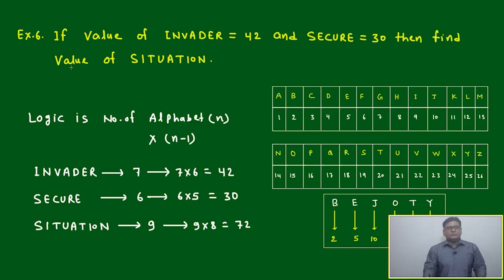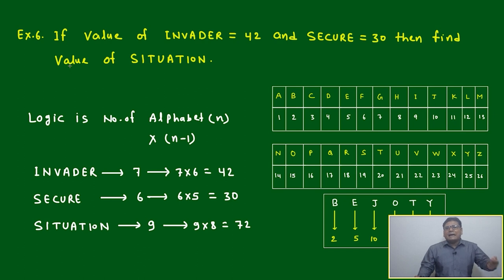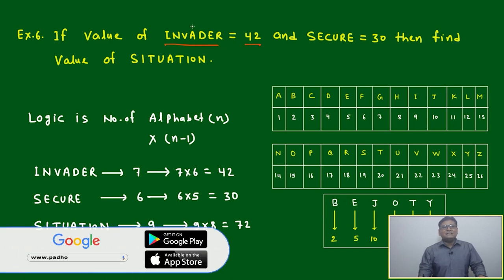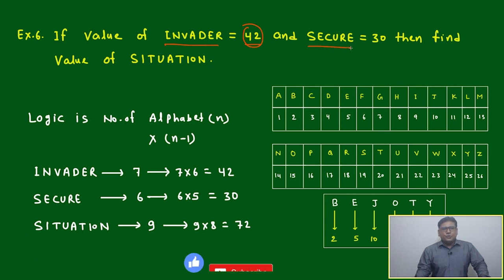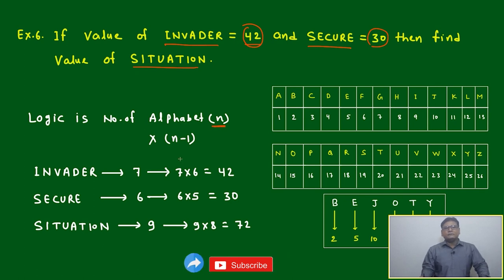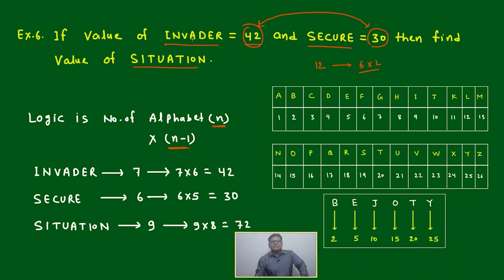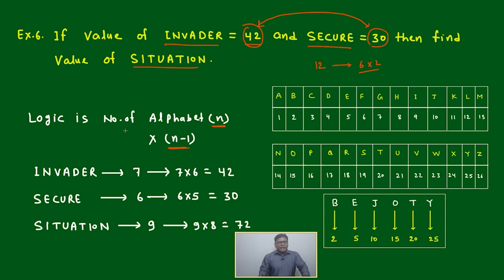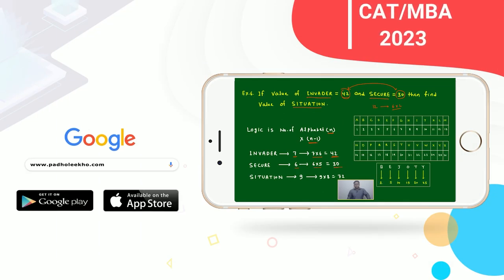CODING-DECODING EXAMPLES-6 (CODING DECODING PART-8) LR|CAT 2023 | CAT/MBA PREP ONLINE | KUNDAN KUMAR